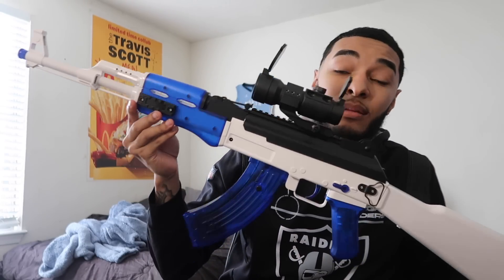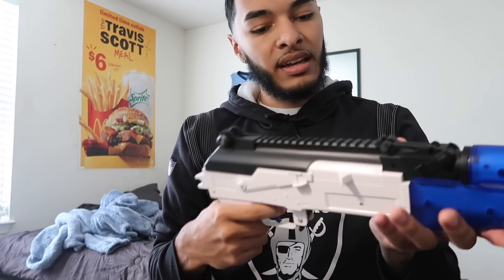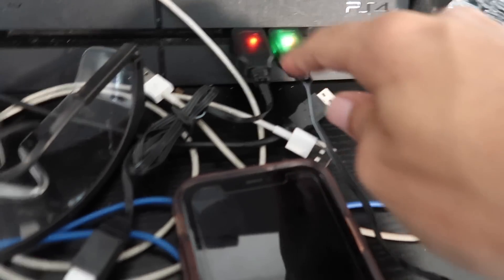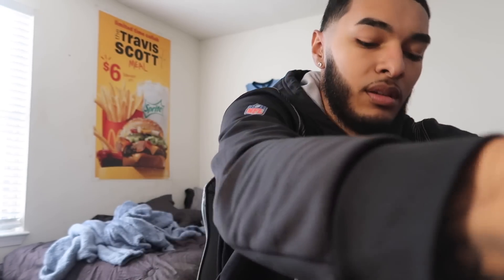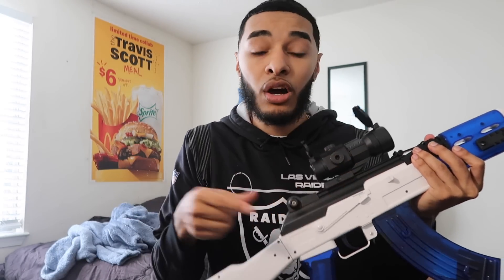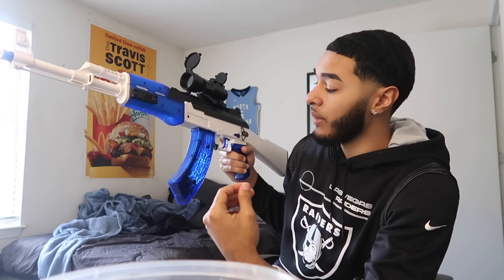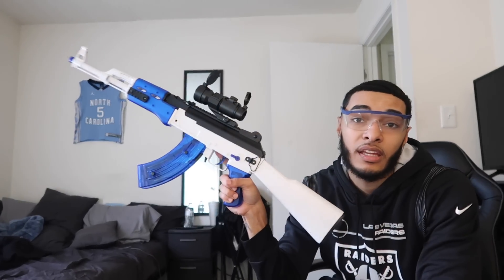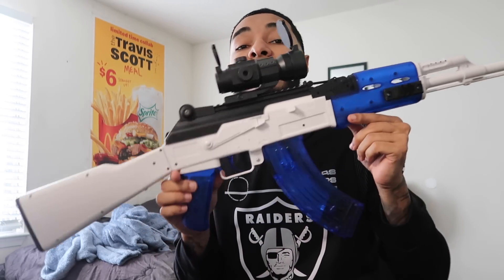Unboxing Ak-47 Gel Blaster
Unboxing The Anstoy AKM-47 Gel Ball Blaster MilSim Suitable for Adults Over 18 Years Old (Blue). Assembly shown in video along with full auto shooting. Gel blaster. Splatrball gun.

Anstoy Ak-47

Gel Balls